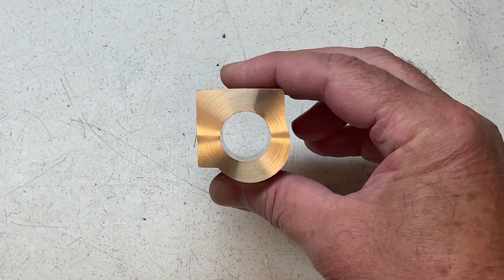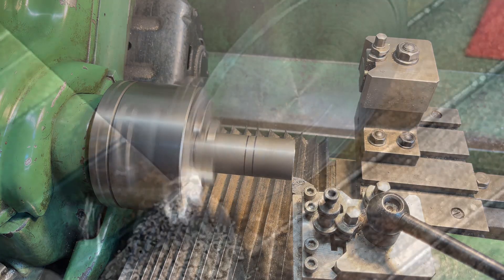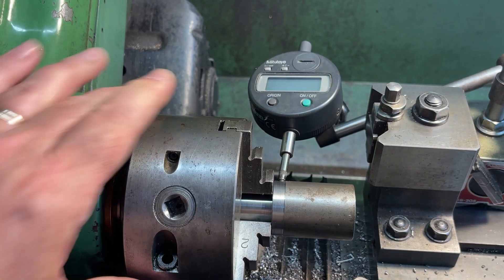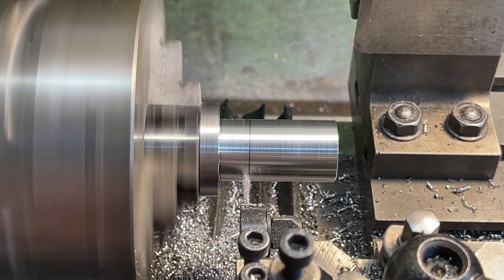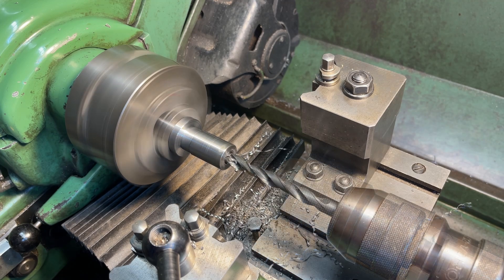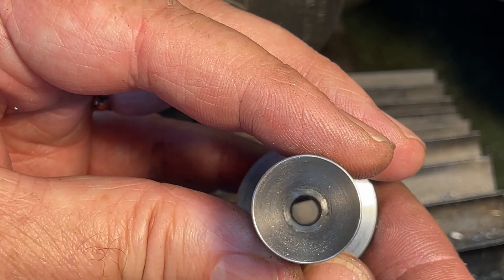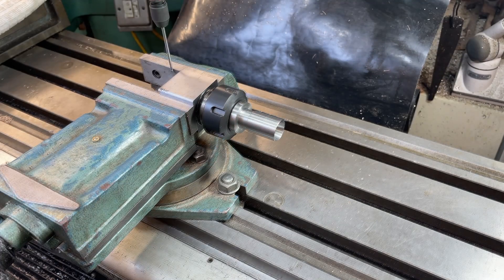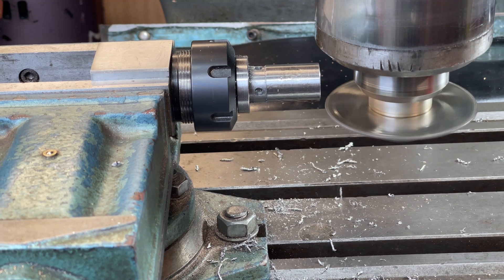Model Engineering Basics: No 6 An Expanding Mandrel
This is Steamworx, a Model Engineering channel.

This is a sixth in a series of basic Model Engineering tools that are easily made in the workshop, and general model engineering practice.

Sometimes a machining setup needs a little thinking out of the box.  This was the case when I needed to machine two faces parallel to one another and perpendicular to the bore of an uneven casting.   Repositioning the casting and lining everything up true would be almost impossible.  The solution was to make an expanding mandrel to use the bore as the common surface to machine to.

Expanding mandrels are commercially available but their construction is not always suitable to the job in hand.  In this case I needed rigidity, access to the machining area and the ability to swap parts without setting up all over again.  The solution is quite simple and relatively straight forward to make in the home workshop.  Hopefully this idea will inspire many uses and save some head scratching in the future.

I hope you approve!

Please comment and subscribe, let me know what you think or would like to see!Enjoy!If you are interested in 2 ½” gauge locos please visit ‘The National 2½" Gauge Association’ for Dyak and many other locos available from Kennions